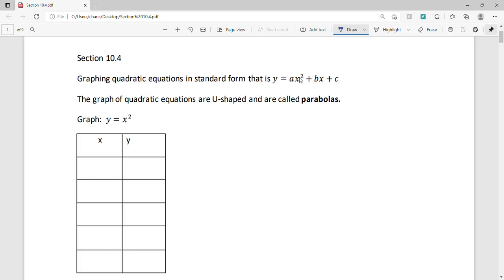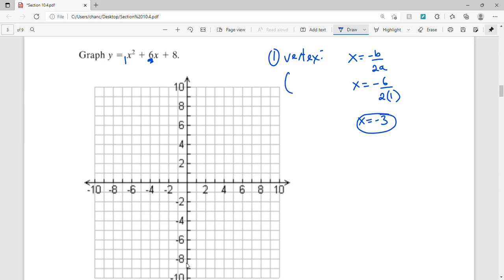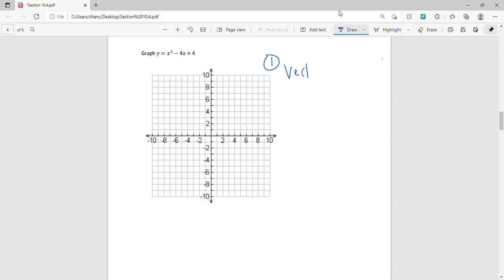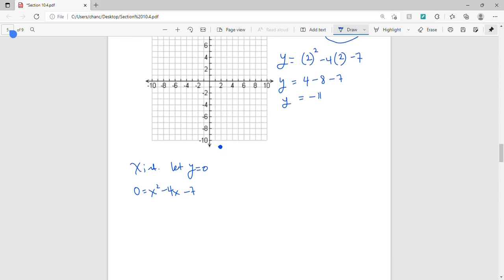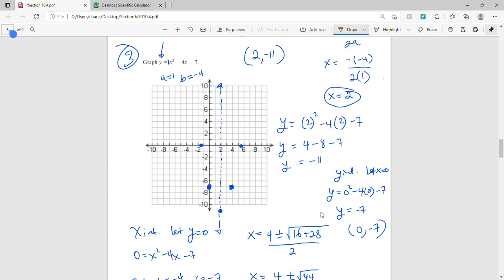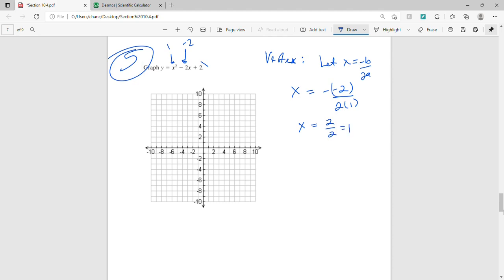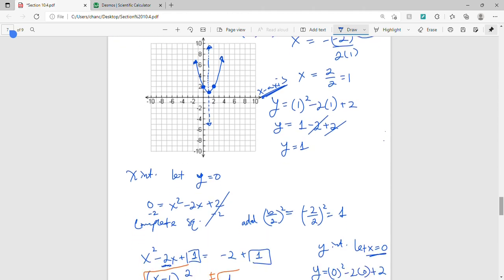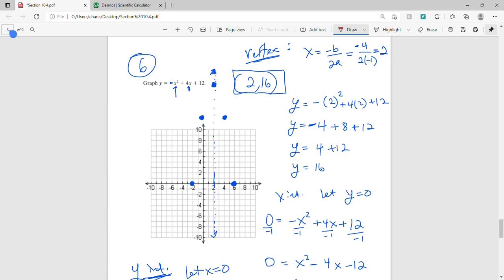Section 10. 4 Graphing Quadratic equations in General Form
We are going to learn how to graph quadratic equations in general form. First find the vertex, the x intercept and finally the y intercept.